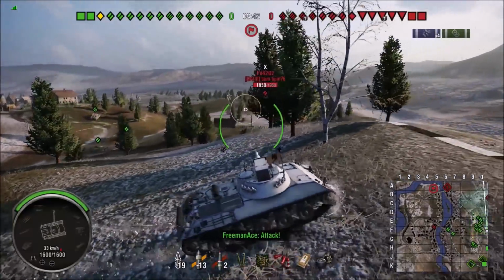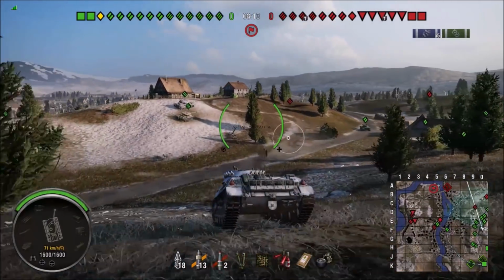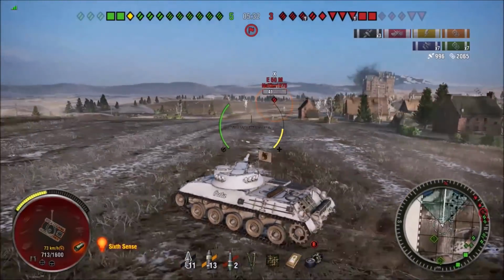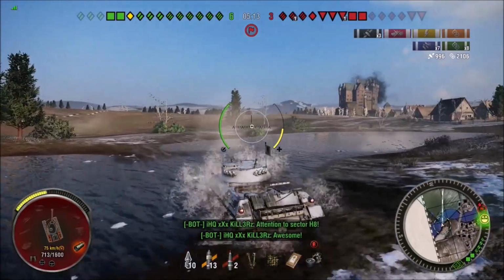The Fast & The Führerious! Rheinmetall Panzerwagen ACE MASTERY🏎🏎🏎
'CC strays a bit far from being either constructive or objective.' Ph3lanWG-EU English Community Coordinator Ihavenoclue/wth